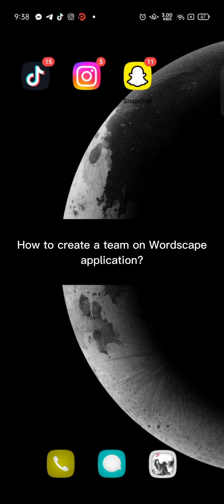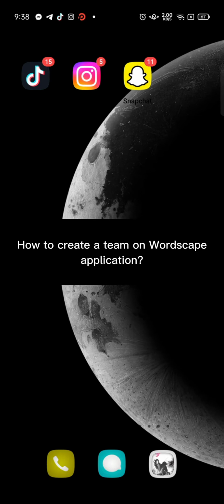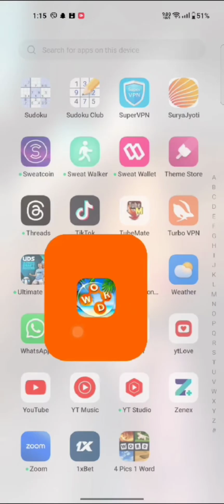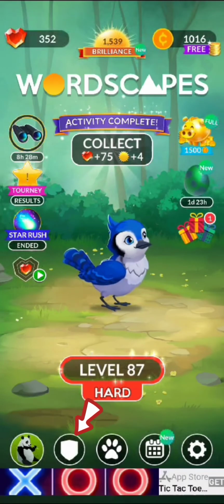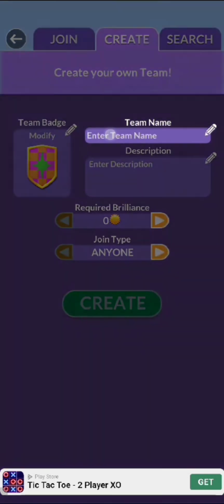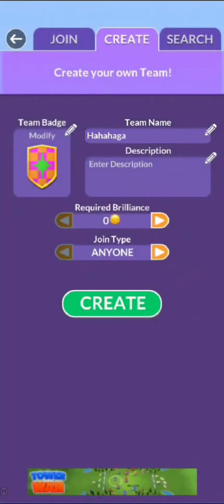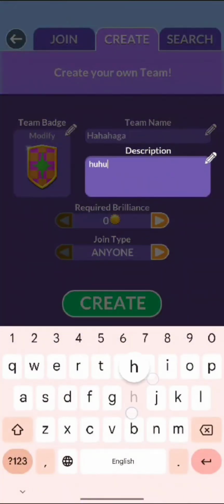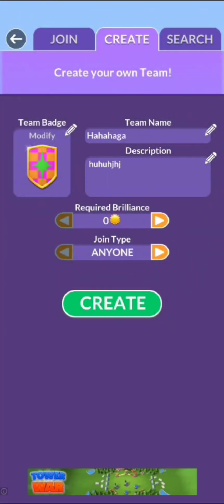How to Create a Team on Wordscape? Setting up a Team on Wordscape on Your Android 2024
Welcome to our comprehensive guide on creating a formidable team in Wordscapes! Whether you're a seasoned player looking to dominate the leaderboards or a beginner eager to elevate your gameplay, this tutorial is your roadmap to success.